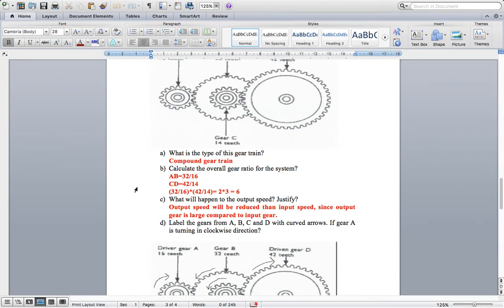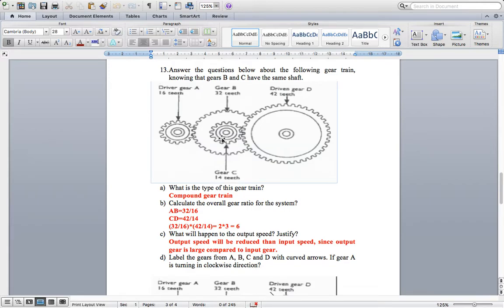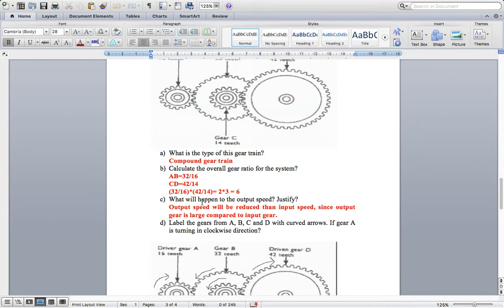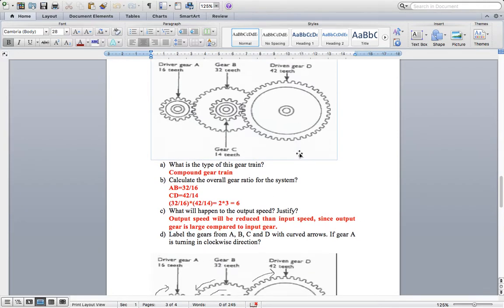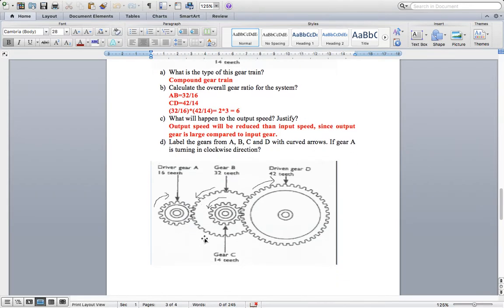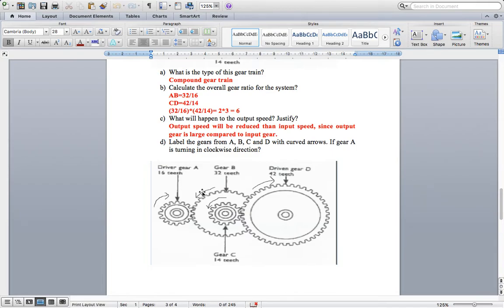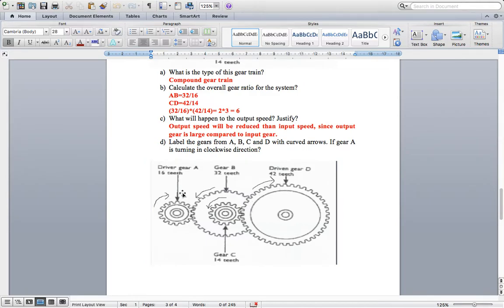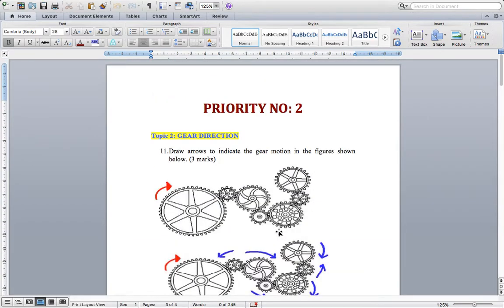PRIORITY NO: 2 PART 2